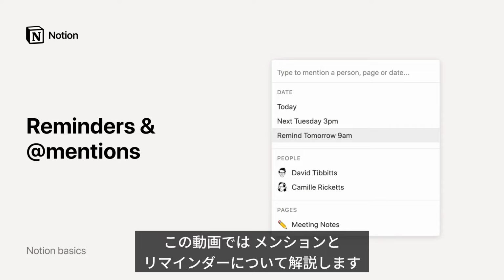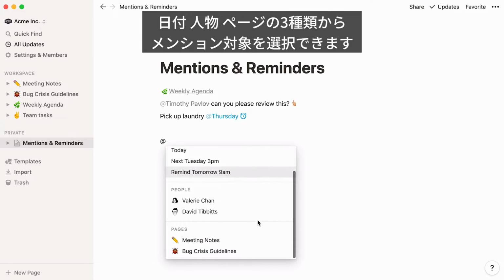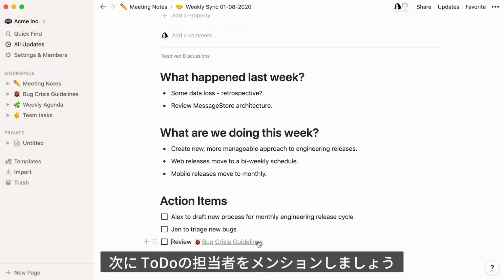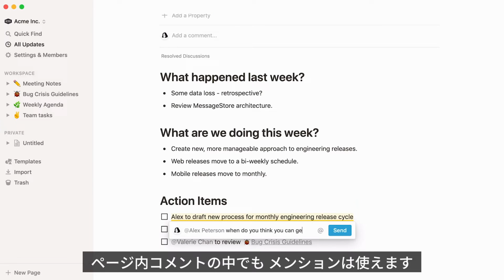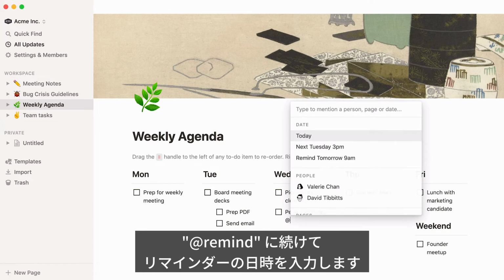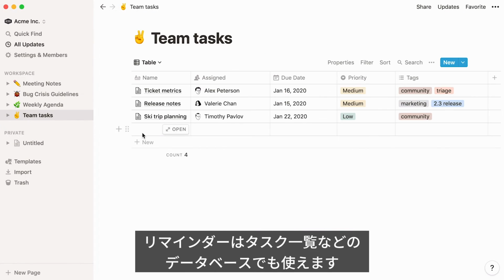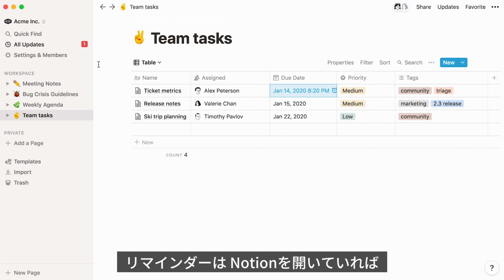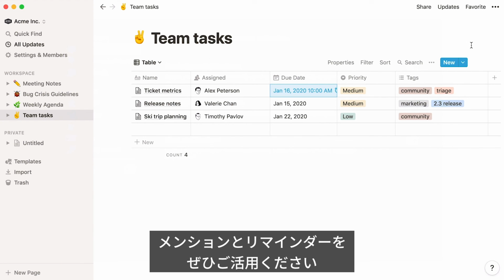Notion | リマインダーとメンション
メンションを使えば、他ページにリンクしたり、同僚へ確認を促したり、リマインダーの設定もできます。ユーザーや、日付、ページへのリンクを@だけですぐに作成できます。